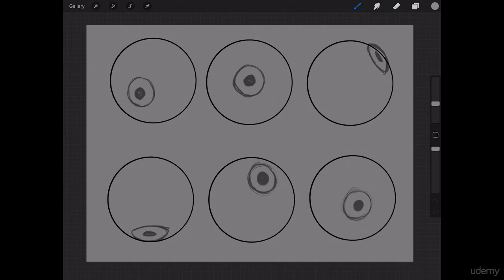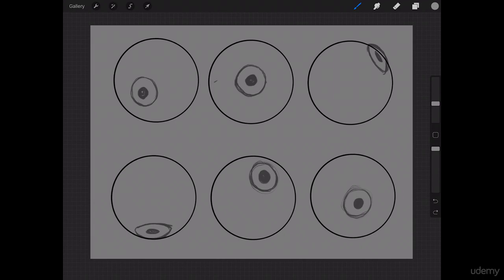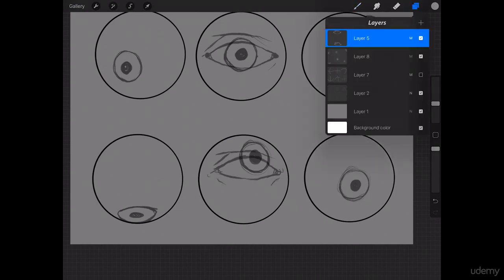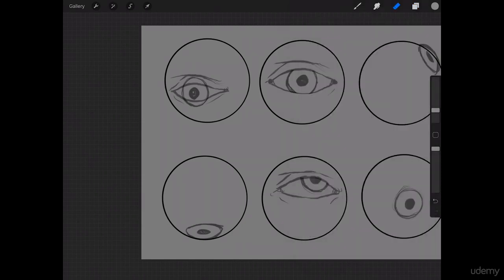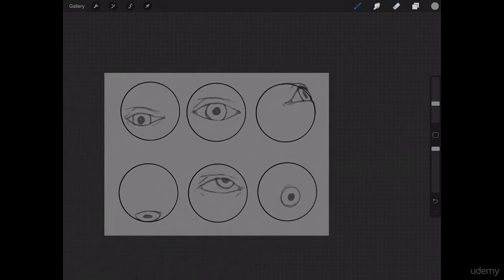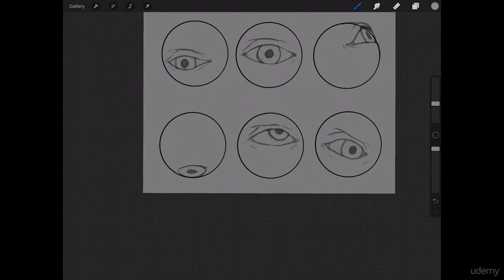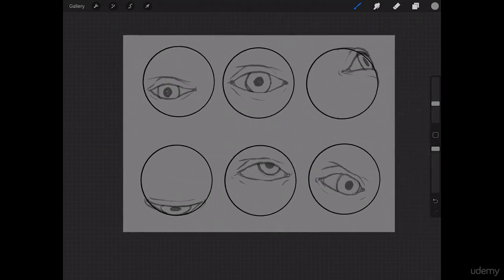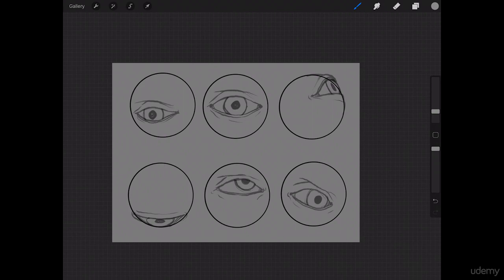Digital EYE painting & drawing.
all tips about digital painting & drawings.part-3
making structor of eye ball.
types of eye shap